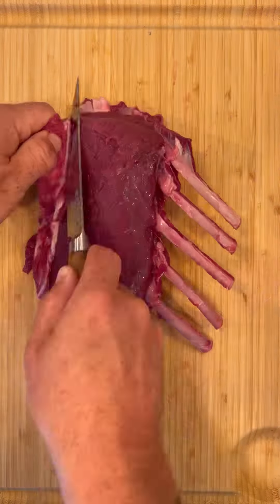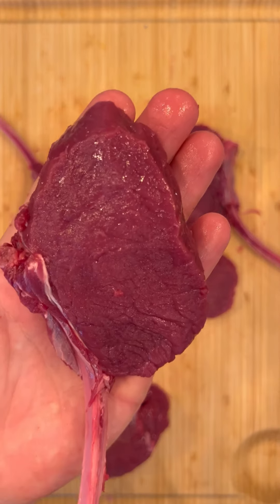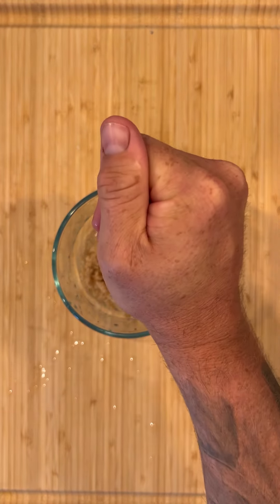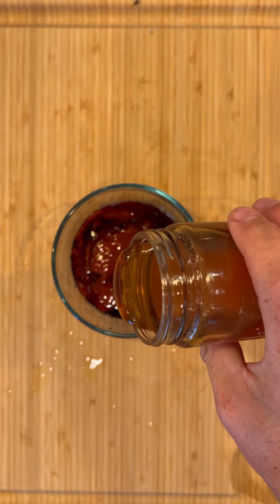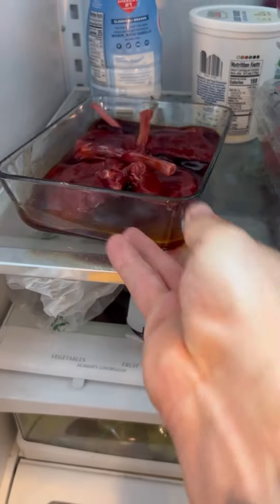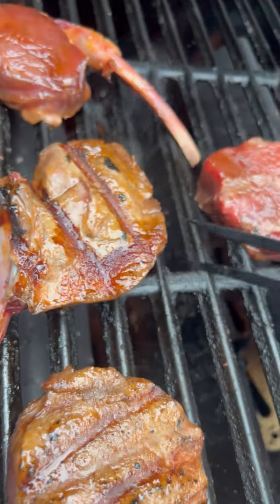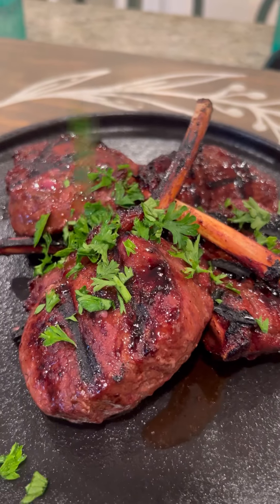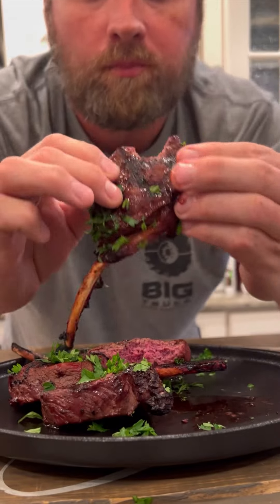Hot Honey Elk Rib Chops!